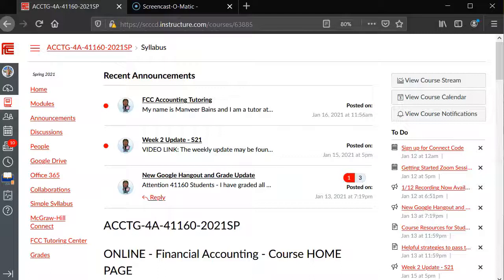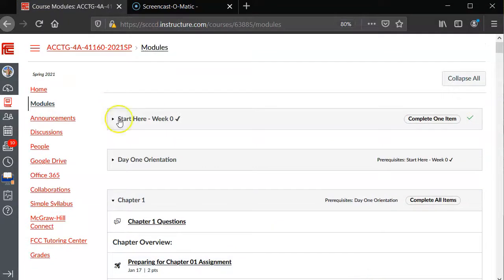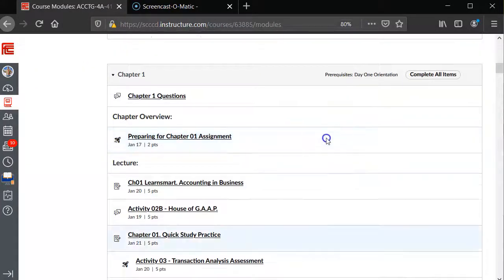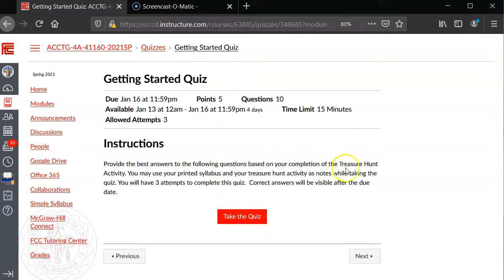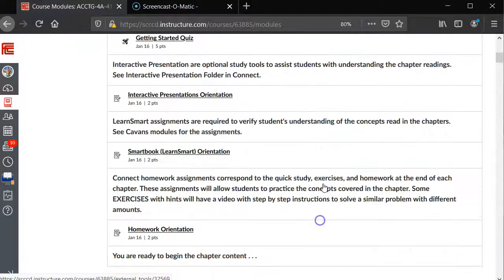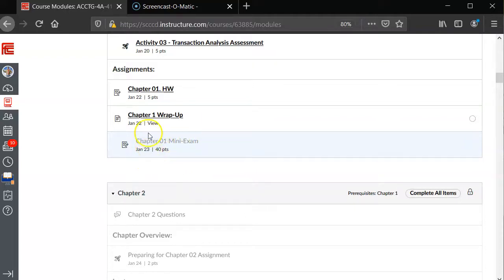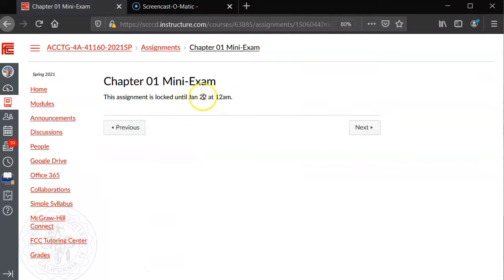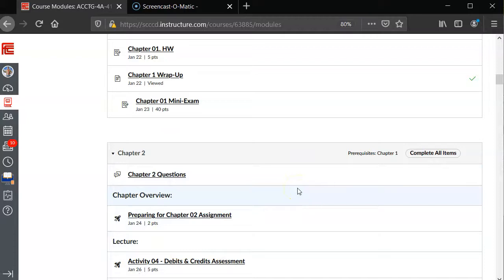How to Unlock Modules in Canvas Course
This video will show how to unlock modules in Canvas if the instructor use prerequisites and/or sequential order requirements before begin the next module.

“Today is a great day to . . . Learn accounting,!”

Video created with LG Gram Computer with portable TONNOR mic
Video created by Monique Kelley